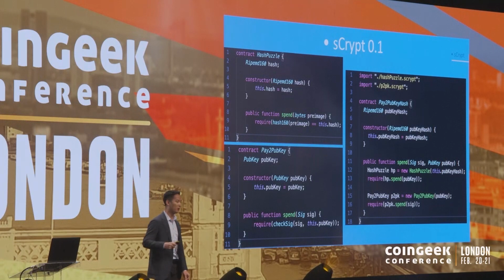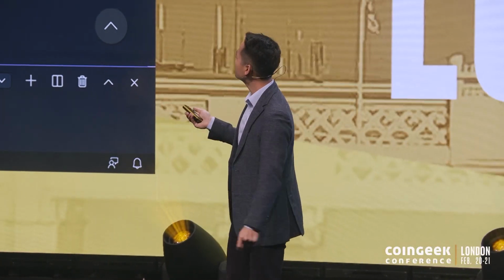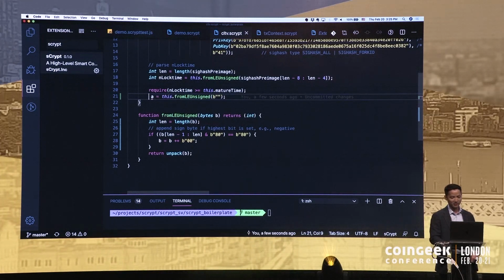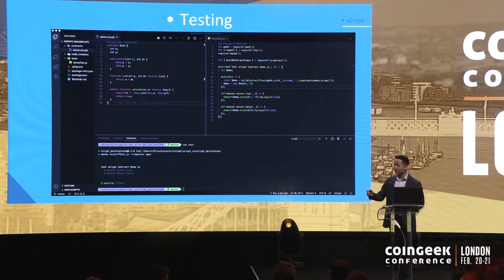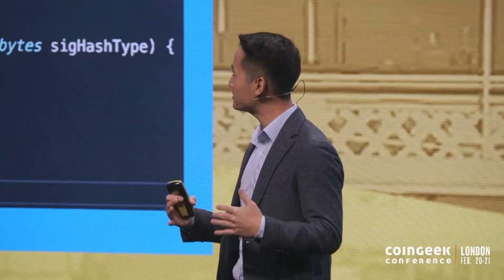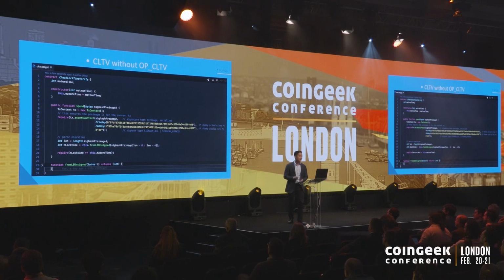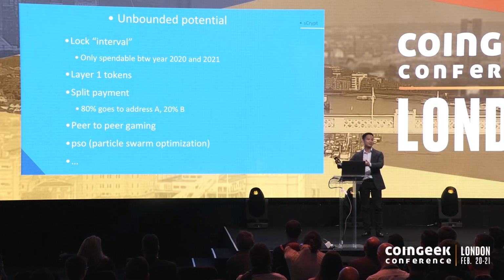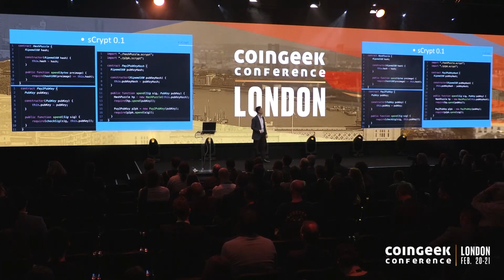sCrypt founder talks smart contracts on BSV at CoinGeek London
Xiaohui Liu gives an update on the progress being made with smart contract development to CoinGeek’s Hannah Jackson.

⏰ Time Stamps ⏰

00:25 - Introduction of sCrypt founder Xiaohui Liu
01:04 - Release of sCrypt language 0.1
13:29 - Xiaohui Liu interview

Sign up for our newsletter to get CoinGeek get the latest cryptocurrency news and blockchain information!

Interested in learning about Bitcoin and blockchain?

If you have a Bitcoin SV Project idea, we’d like to know about it. Submit your Bitcoin investment idea so we can launch your business right away!

Be part of the next CoinGeek Conference. Pre-register for CoinGeek New York now!